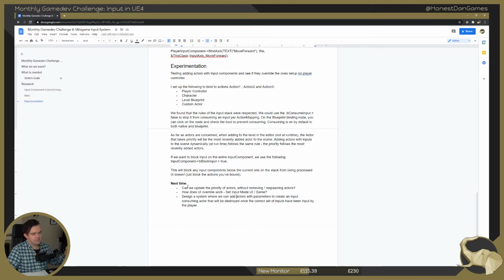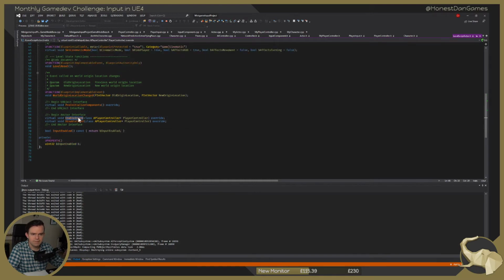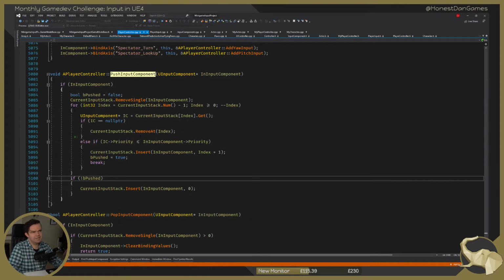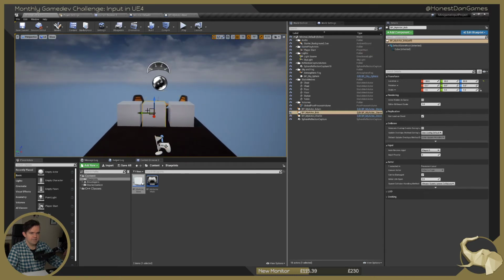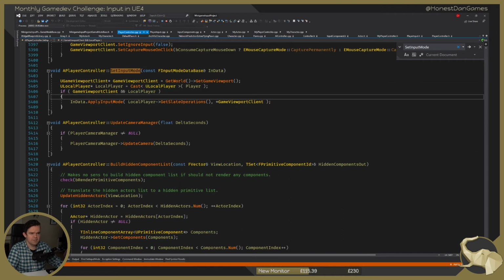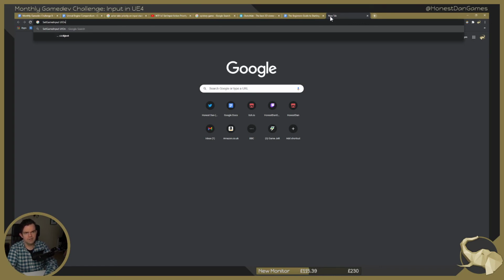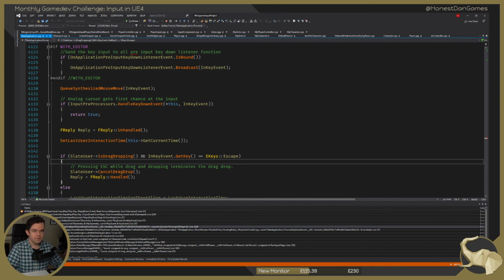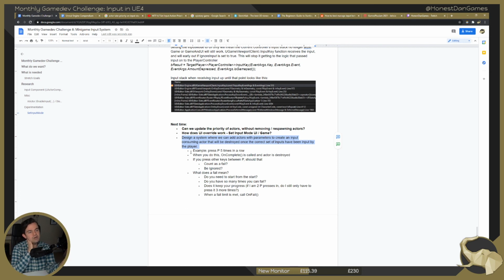3. Re-ordering actors on the Input Stack and learning about Input Modes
Learning more about the engine's Input system, with the aim of creating re-usable input minigame system. Note - the system was not finished.